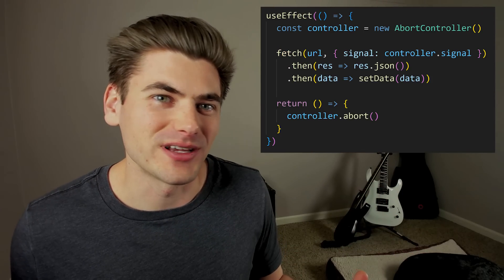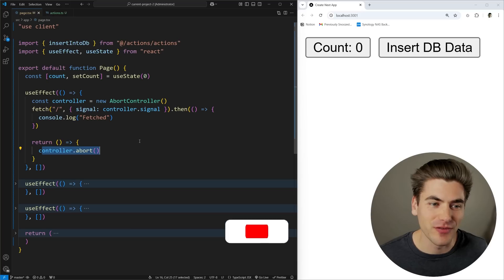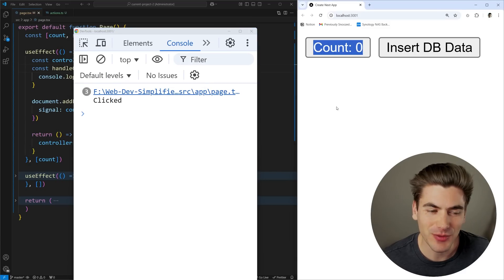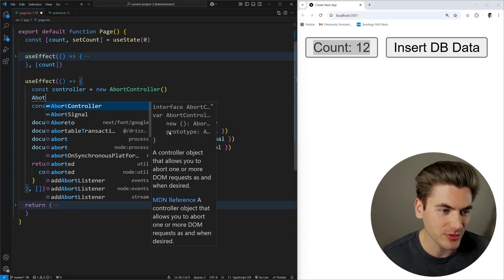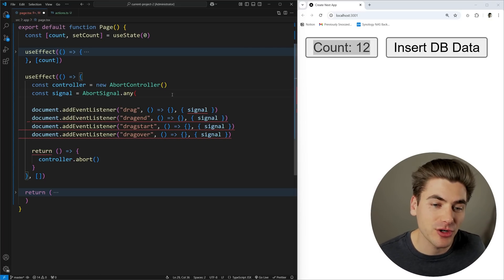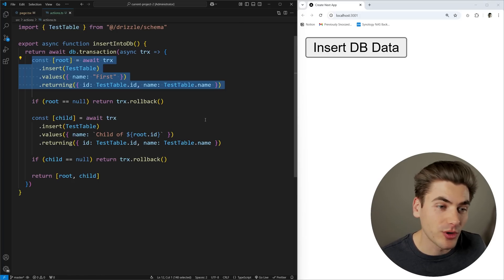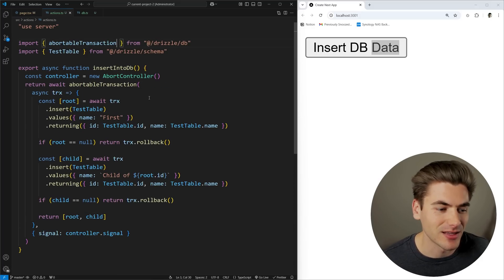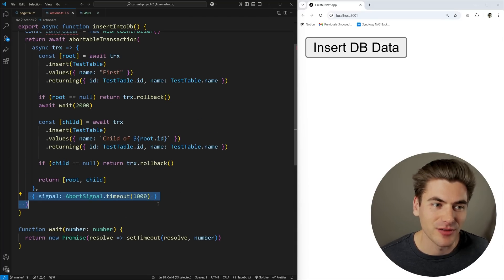I Cannot Believe Abort Controller Can Do This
AbortController is a pretty basic API that you have most likely used for fetch requests, but it can do so much more that that. In this video I talk about some of the amazing features of AbortController.

⏱️ Timestamps:

00:00 - Introduction
01:15 - Basic Abort Controller
02:19 - Abort Controller with Event Listeners
06:05 - Advanced Abort Controller Features
09:00 - Custom Abort Controller Support